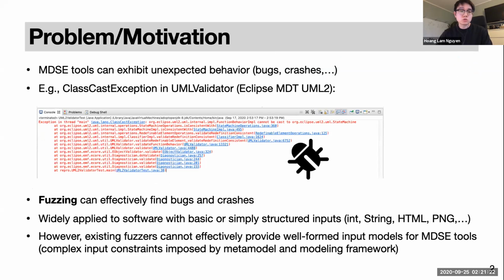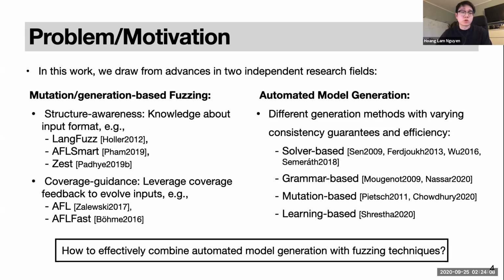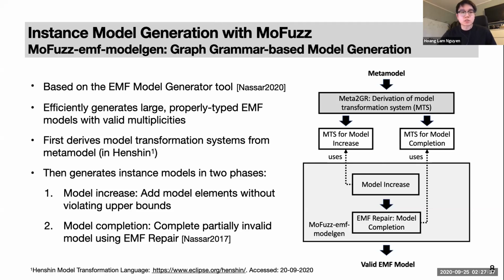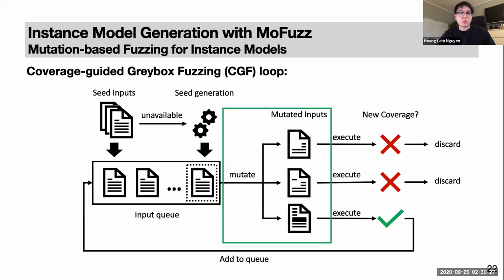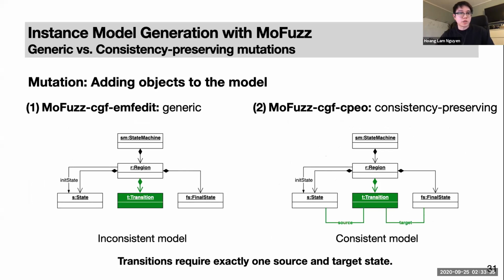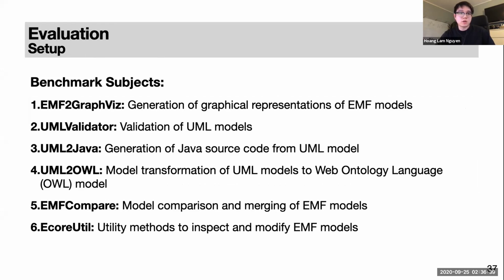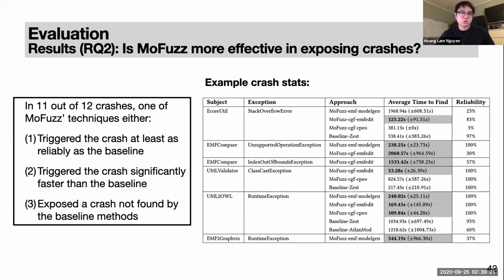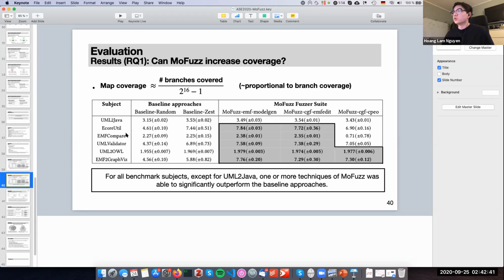ASE2020: MoFuzz: A Fuzzer Suite for Testing Model-Driven Software Engineering Tools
Hoang Lam Nguyen Humboldt-Universität zu Berlin, Nebras Nassar Philipps-Universität Marburg, Timo Kehrer Humboldt-Universtität zu Berlin, Lars Grunske Humboldt-Universität zu Berlin